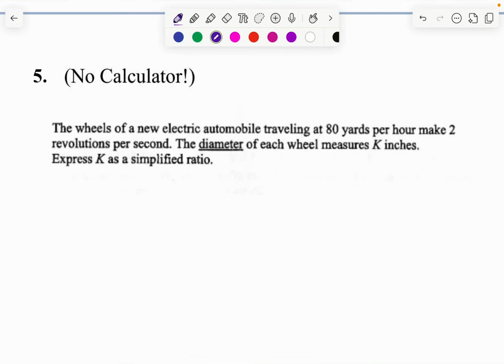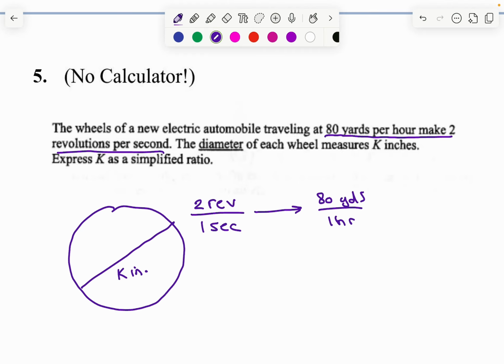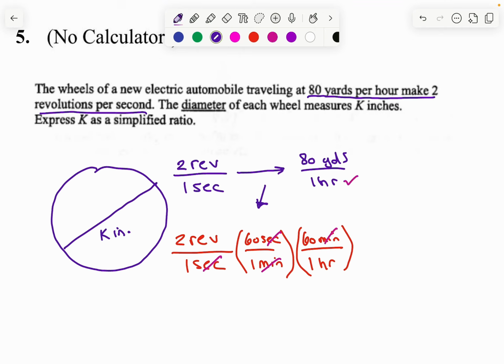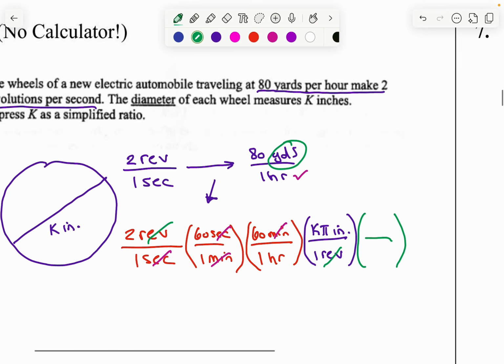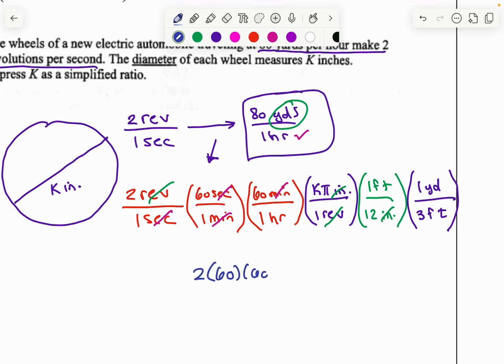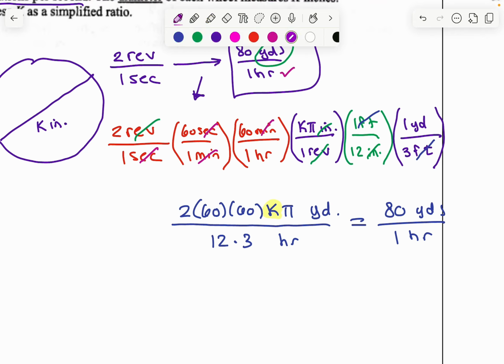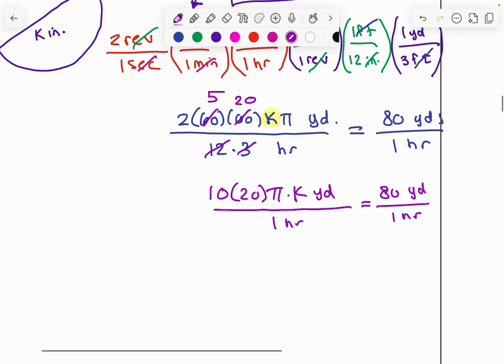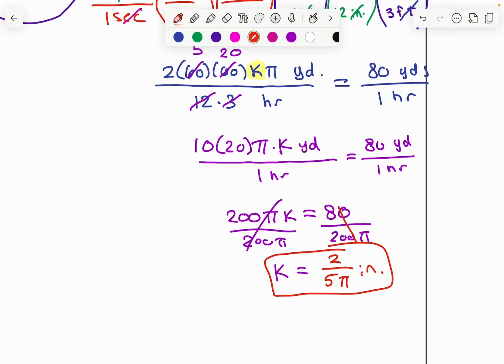1.1 Extension 3 SOLUTION